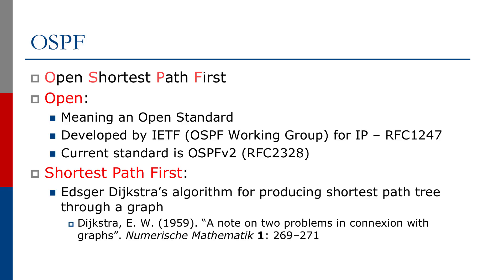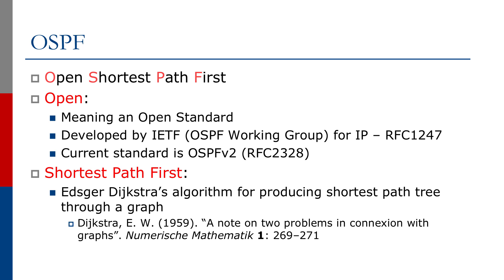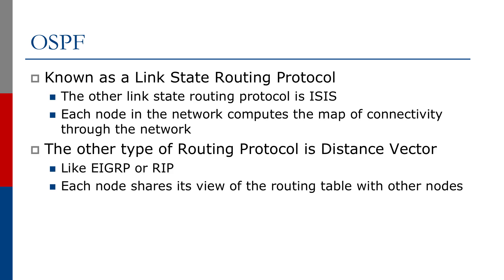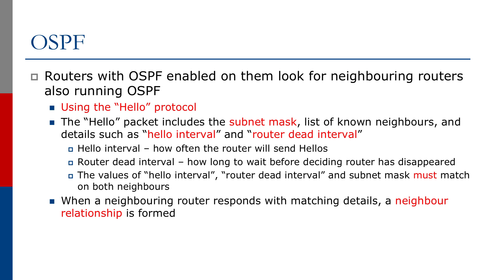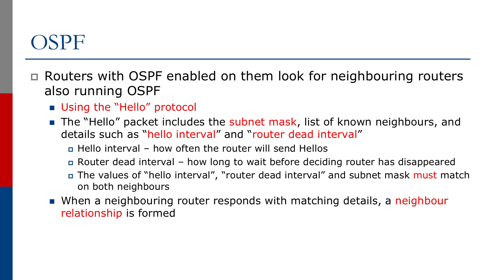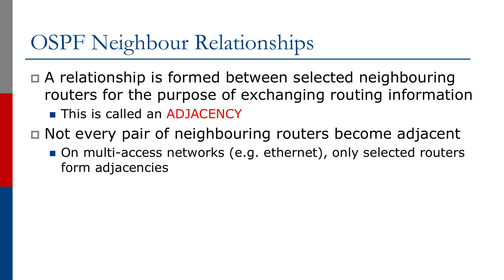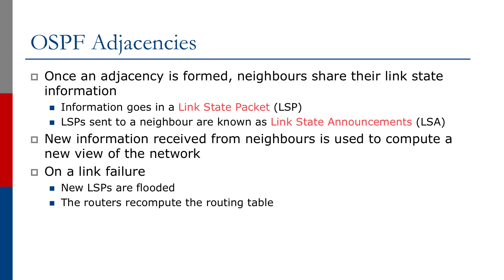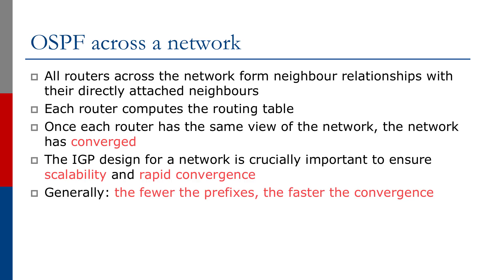Introduction to OSPF